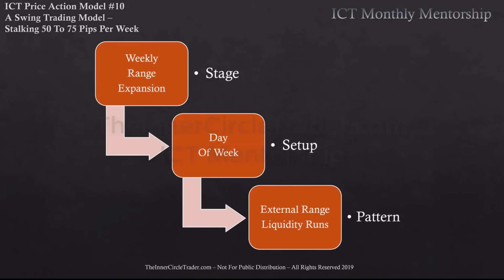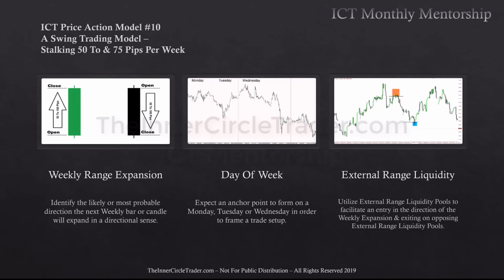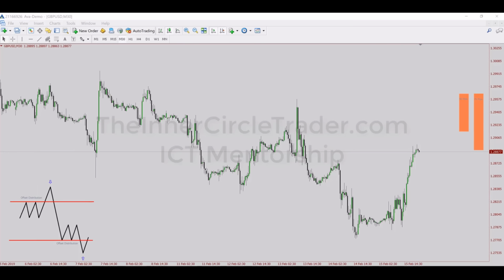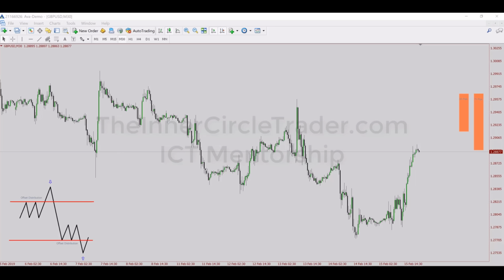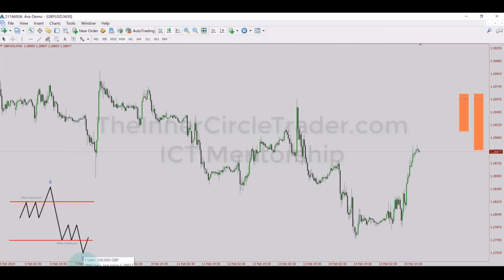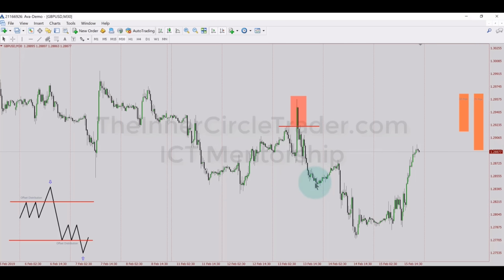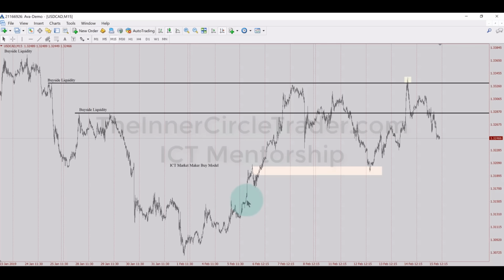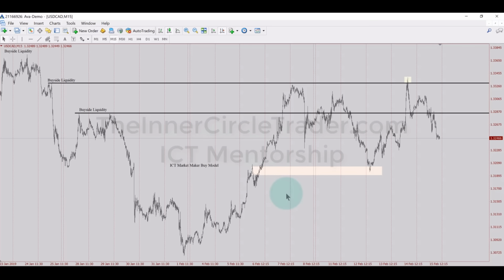ICT Charter Price Action Model 10 - Swing Trading